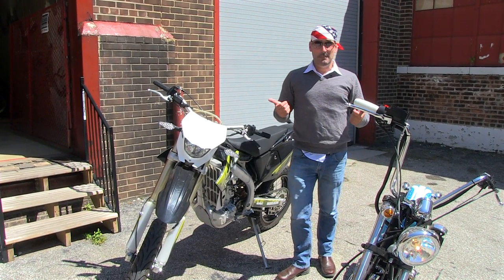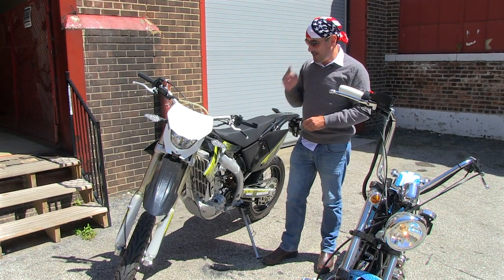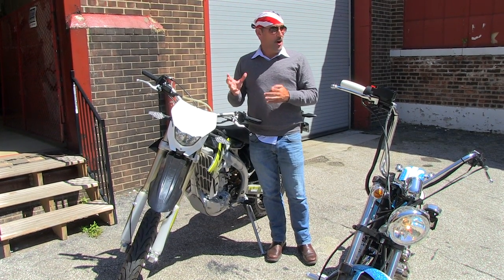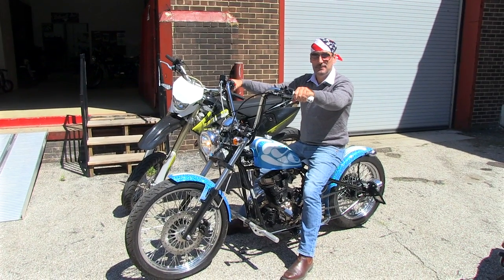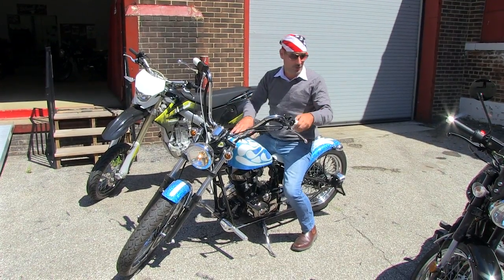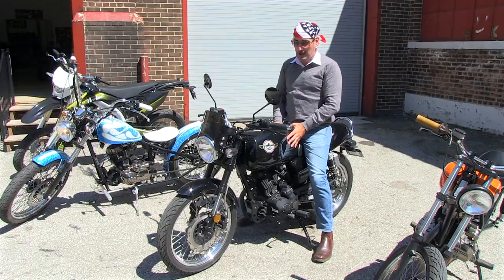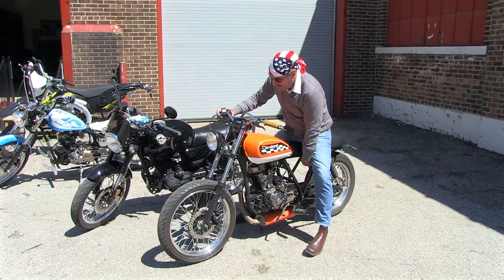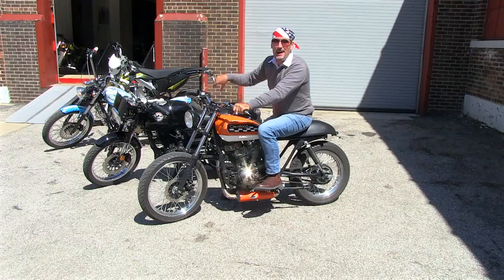Cleveland Cyclewerks - Review of their motorcycle range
Today I got to ride Cleveland Cyclewerks complete range of motorcycles. I give a brief review of my experience of each bike: The Hooligan 450R, tha Heist, tha Misfit and the Ace. The Hooligan was probably the bike I would most likely buy, it would be a great lightweight bike, on road and off. Tha Heist is the cruising bike, the poor man's harley, a tonne of cool but a little getting use to with the hard tail. Tha Misfit I rode was stock standard, it felt solid and safe, a great base on which to start a custom project. But my favourite for the day was the custom racetrack Ace. It had a tonne of low down grunt, had an easy riding position and put a huge grin on my face, riding the unmaintained Cleveland city streets.

Cleveland Cyclewerks have a bike for everyone! Cheap, affordable and solidly built. Today they won a new Aussie fan!

Camera - Steve, Cleveland's Chief Mechanic

Ethics Statement: Cleveland did not pay me for this video or this review. They did let me test their bikes and gave me a t-shirt. As I said in the video, the best fun I've had in 2 months travel!